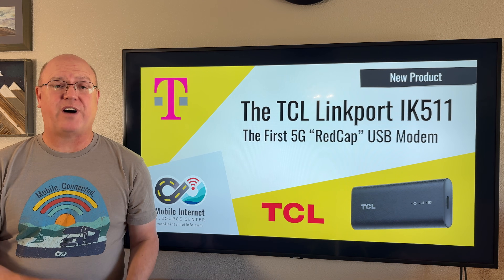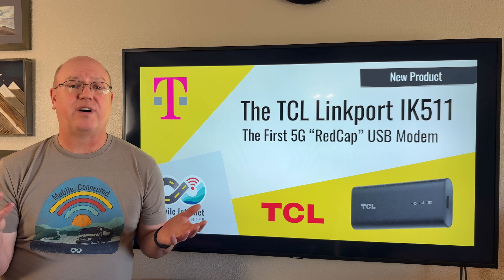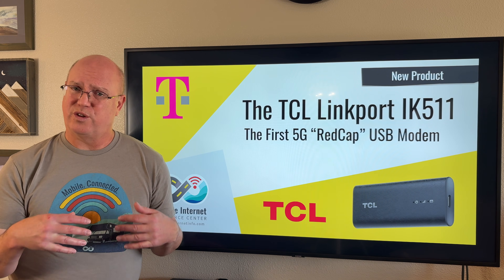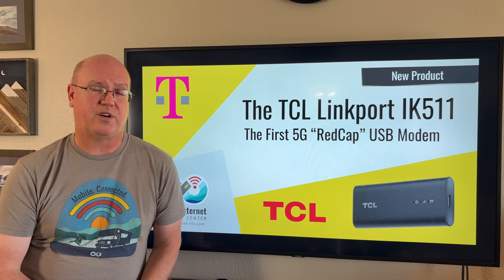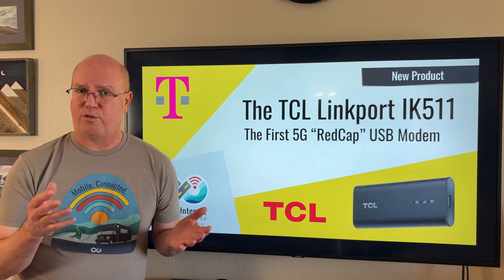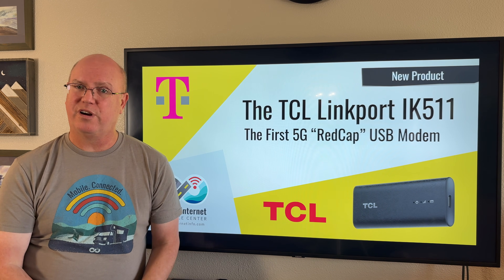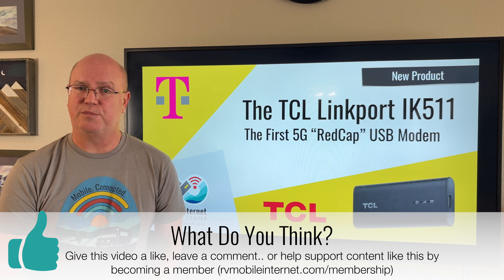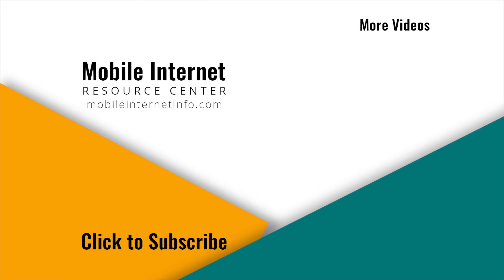T-Mobile's TCL Linkport IK551 USB Modem - What is 5G RedCap?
T-Mobile has launched an interesting new 5G data-only device, the TCL Linkport IK511. First announced on October 16th, the Linkport IK511 is now available online and in some T-Mobile stores. What makes this new device unique is that it's the first commercially available device in the US that supports the 5G Reduced Capability or "RedCap" standard—and it's also the first consumer-available 5G USB modem we've seen come to market.

So, what is RedCap, and is this new USB modem worth consideration in a mobile connectivity arsenal?